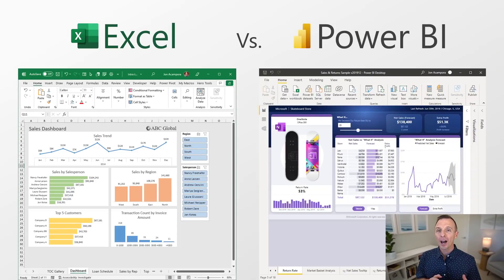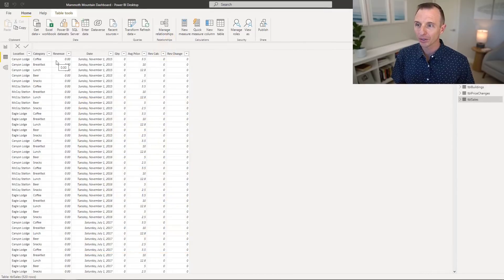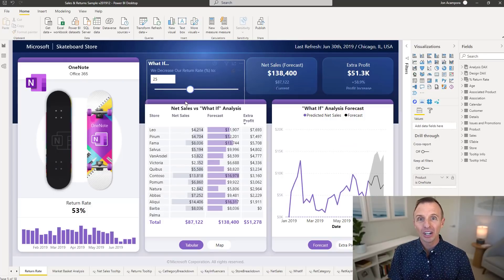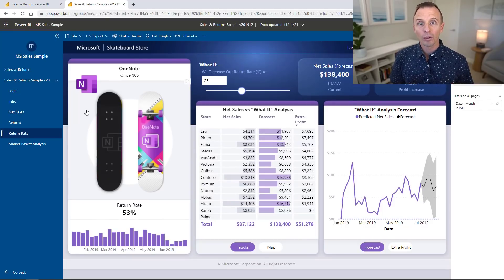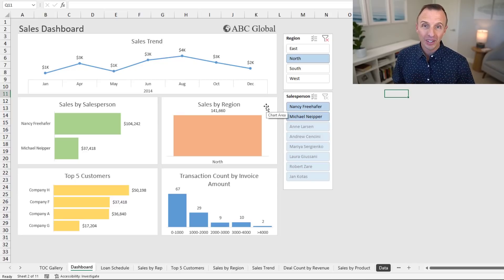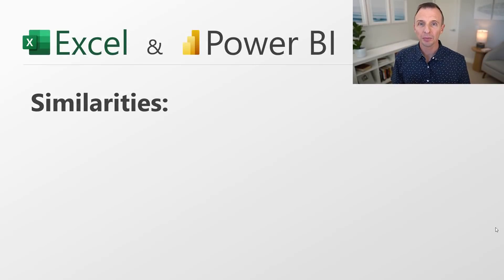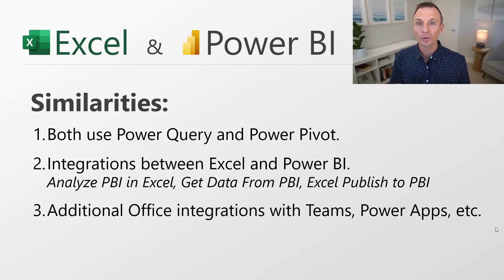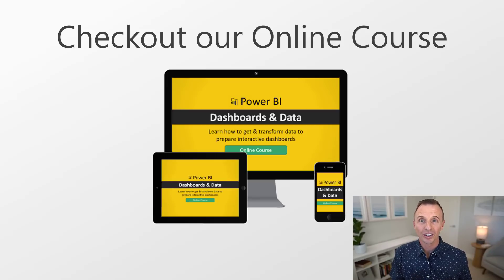Excel Vs Power Bi: Which Is Better For You?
In this video, learn what Power BI is and the major differences and similarities between it and Excel
To read the accompanying blog post on my website, you can access it

00:00 Introduction
01:08 Power BI
02:07 Online App
02:55 Excel
04:25 Similarities